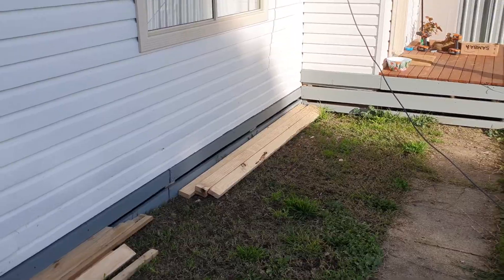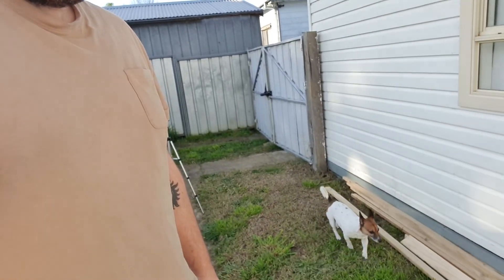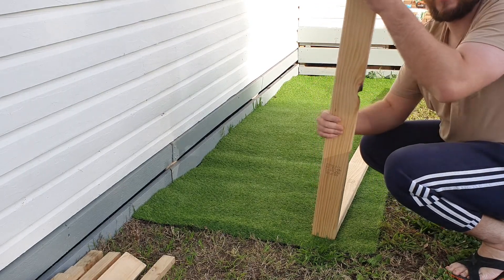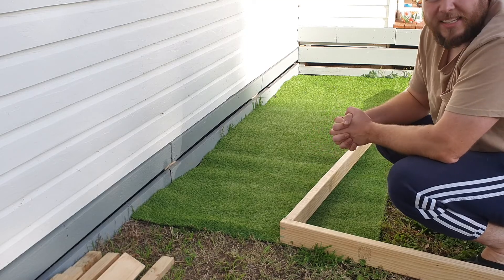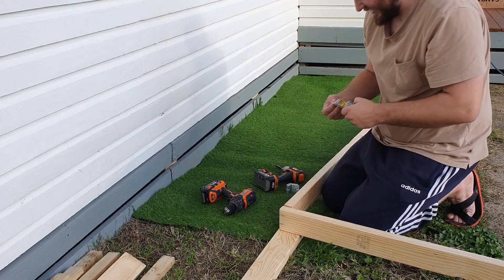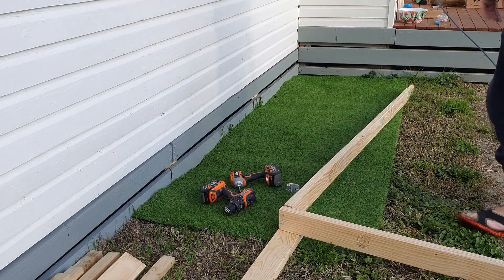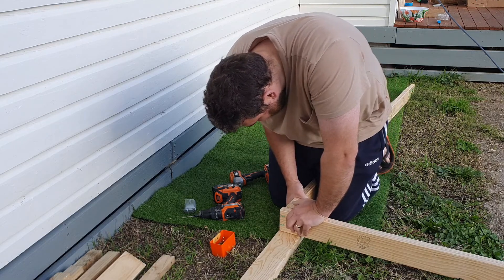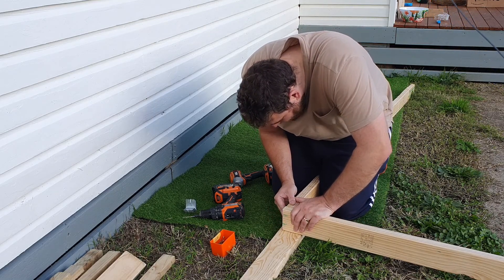CATIO BUILD #1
Hopefully i finish this project